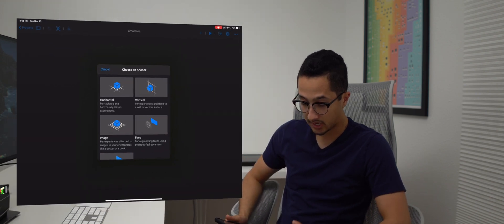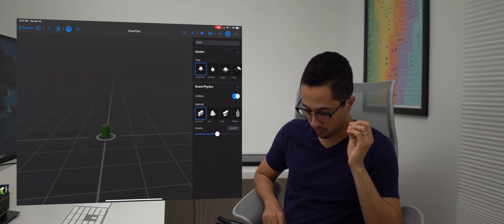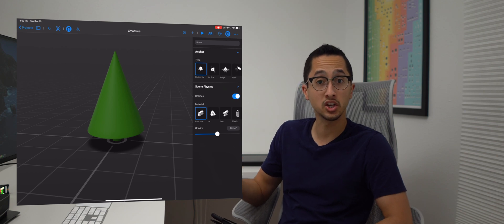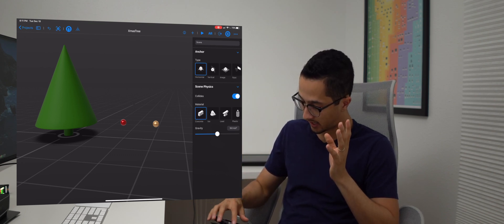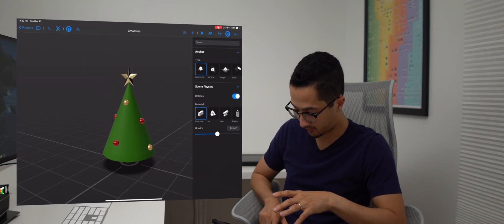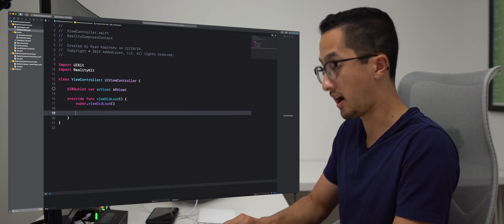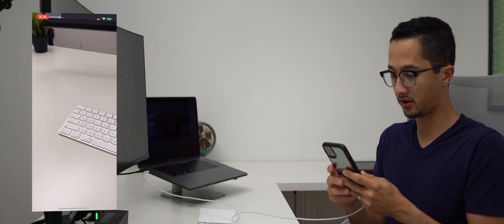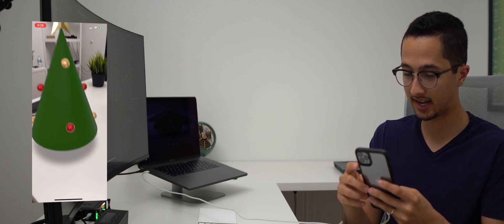Create 3D Content for Your AR Apps // Reality Composer + RealityKit Tutorial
Are you thinking about building an Augmented Reality app but don’t know how to create your own 3D content? In this video, I show you how to create and export 3D content for your AR apps built on the RealityKit framework for iOS.